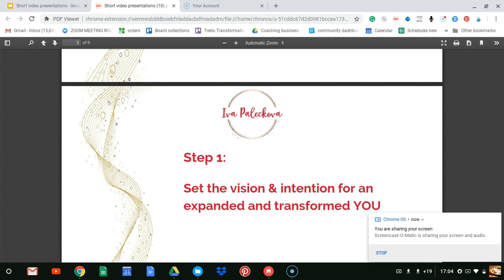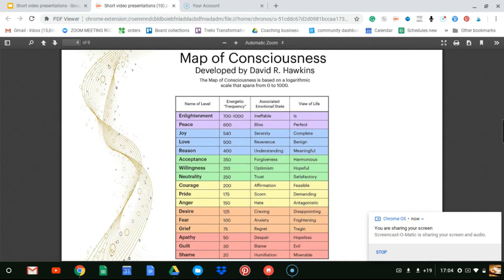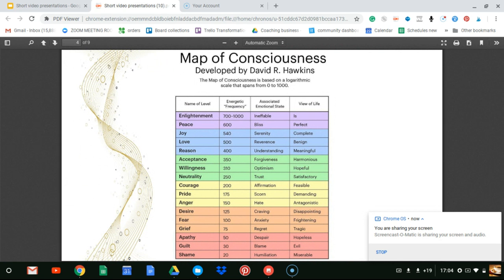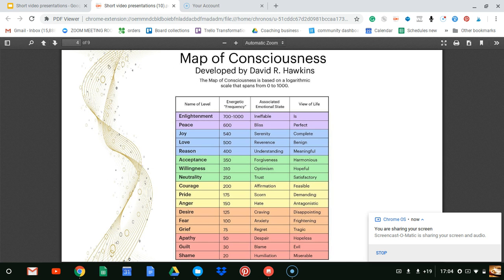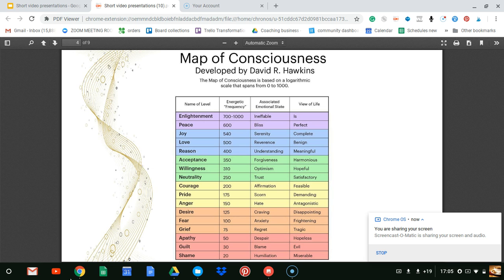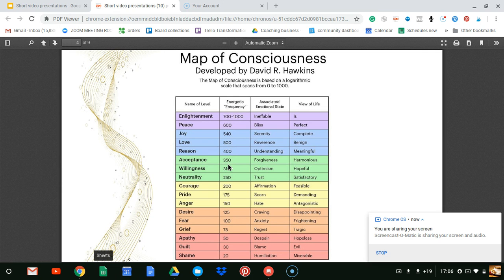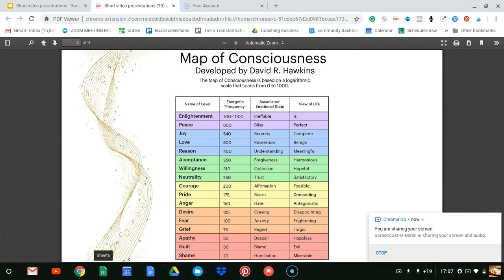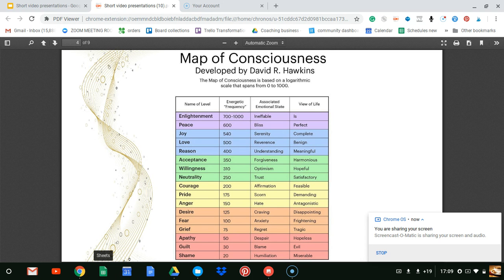Uplevel Your Leadership and Consciousness - Step 1 - Set Your Intention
Here’s part one in a series of videos on how to elevate your leadership! It’s a quick 8-minute video on setting your vision and intention.

You can learn all the new skills and tools you want, but to really find success you have to work on your leadership.

Remember the video about getting clear on what your business will look like when it’s done? The same thing goes for yourself. What will YOU be like?

Figuring that out involves being really honest about where you are right now. There’s a great tool for this called the Map of Consciousness, and by the end of this video you’ll know how to figure out where you are now and where you want to be.

If you'd like to really get started transforming your business, download the 7-Step Rock Your Business Blueprint